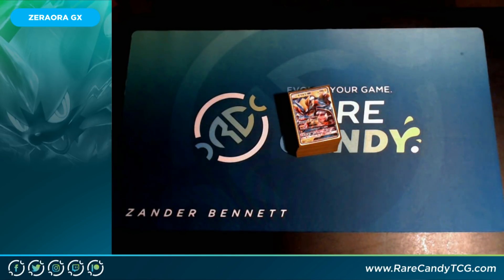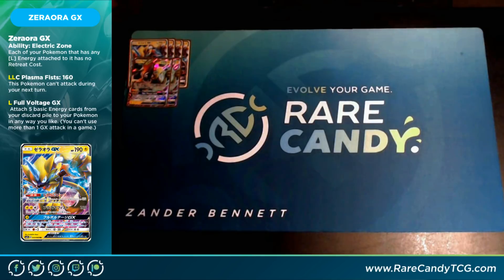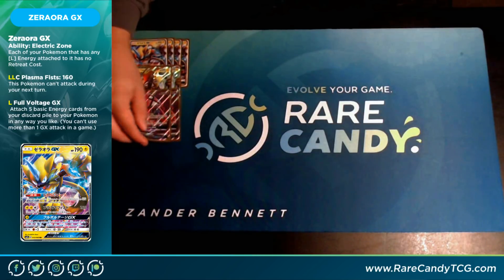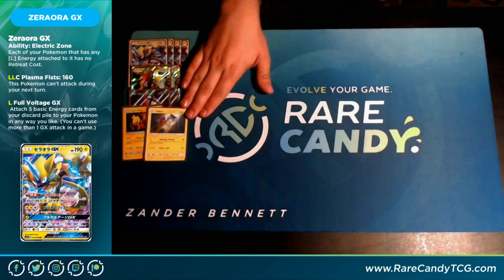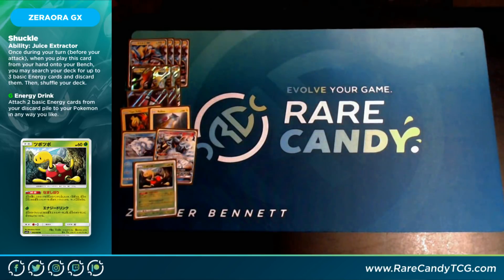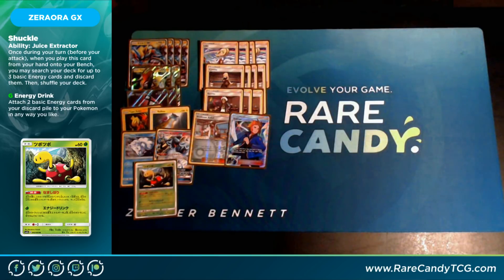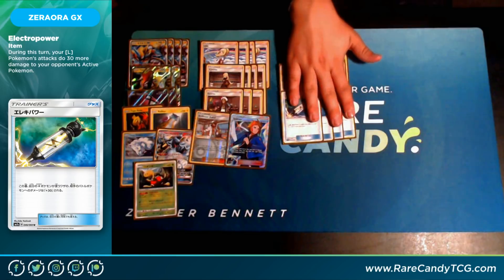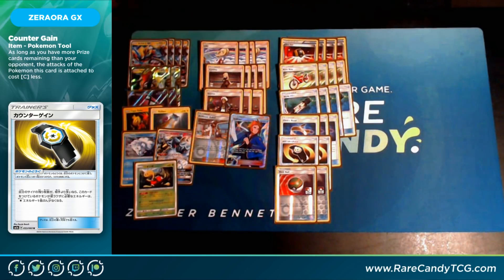Zeraora GX Deck Profile (SUM - Lost Thunder)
In this deck profile we look at Zeraora GX, one of the big mascots of the new Lost Thunder set. Not only is the card on its own quite strong, being somewhat of a combination of a variety of other powerful EX/GX Pokemon of the past but Lost Thunder gives us a variety of powerful support for Lighting type Pokemon as well for Zeraora GX to make use of.